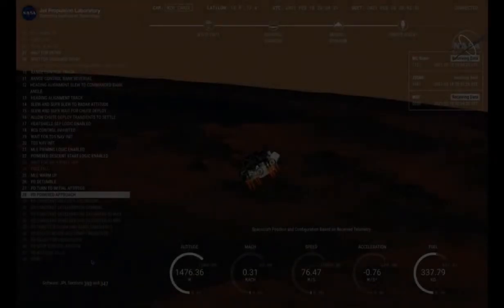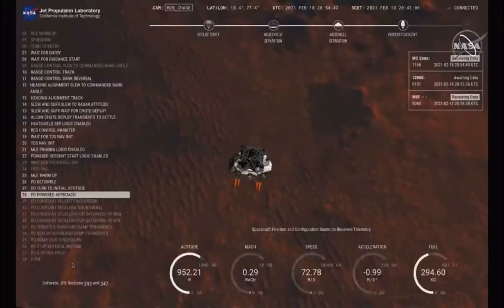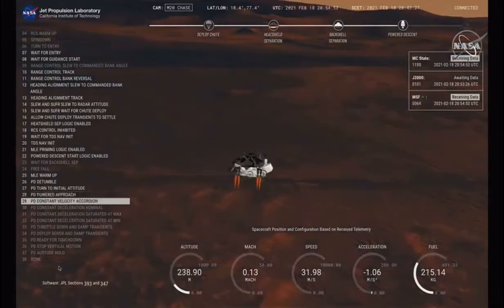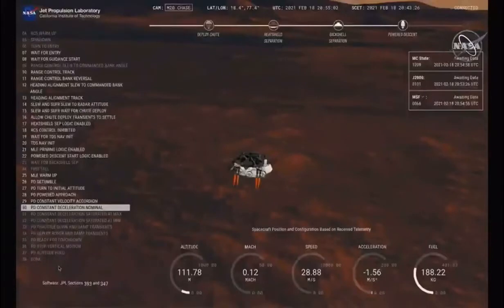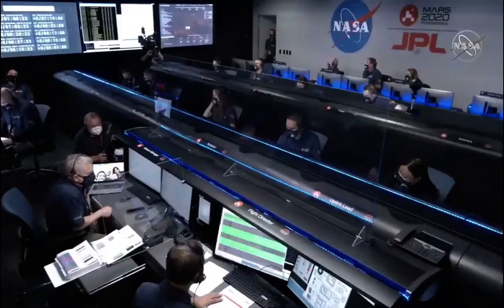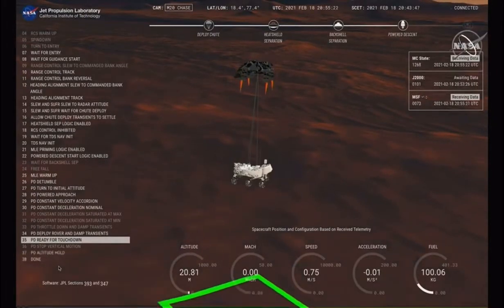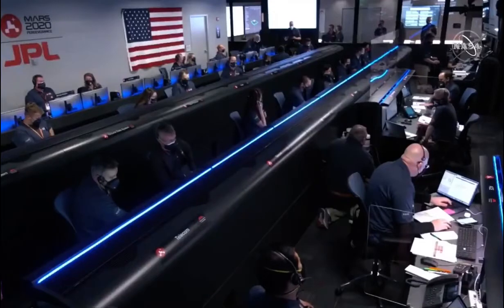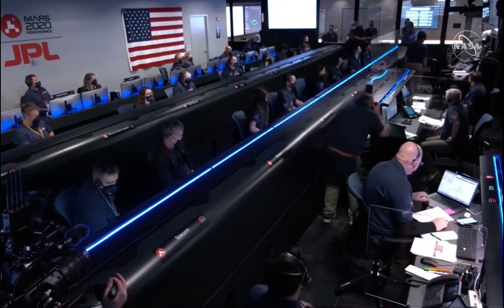Perseverance landing/touchdown but with We're Finally Landing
Song is We're Finally Landing by HOME